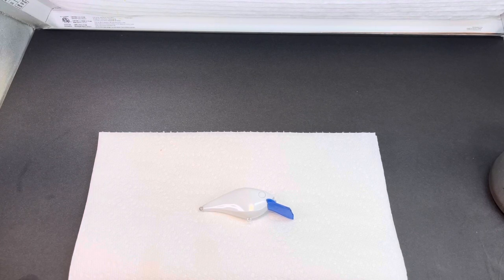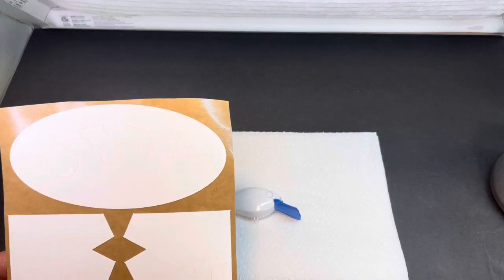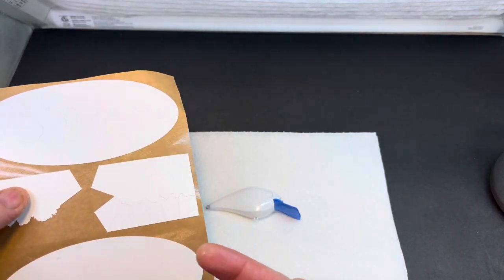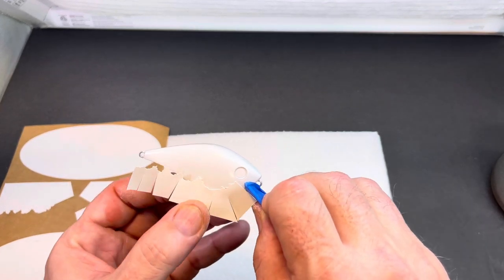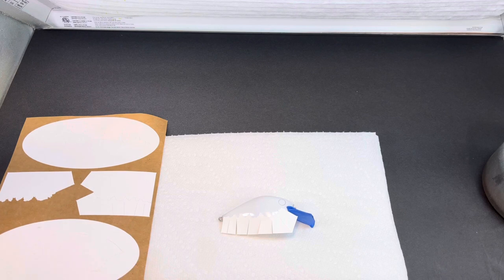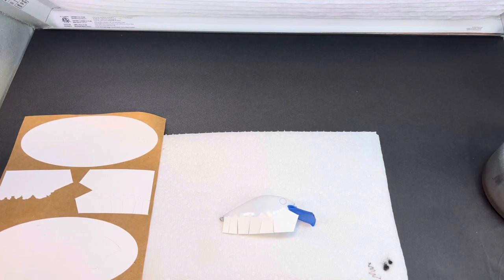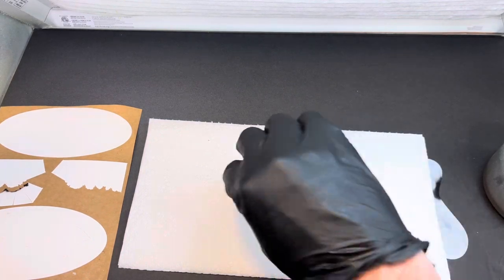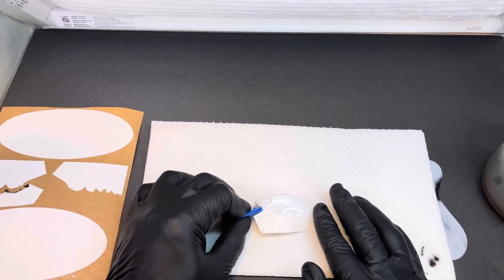Lure Painting: New Insane Custom Stencils Tape Craw!!!! Blood Craw